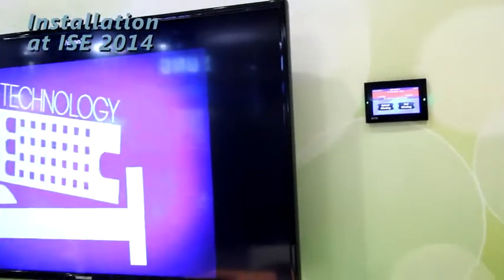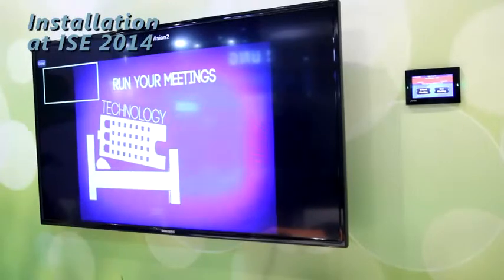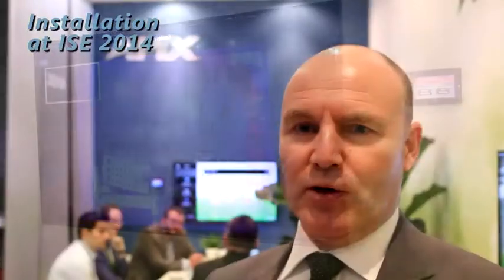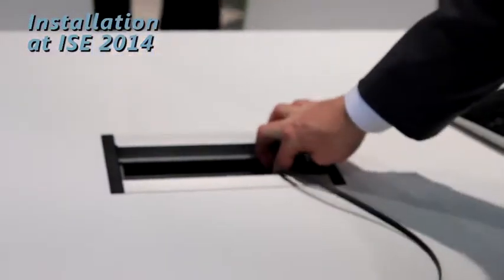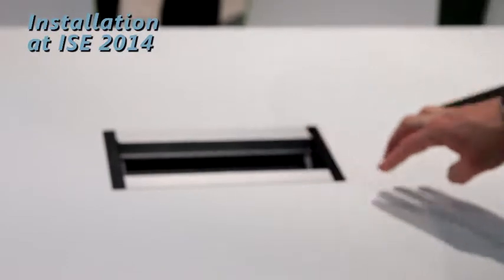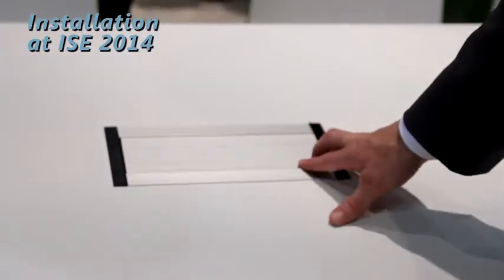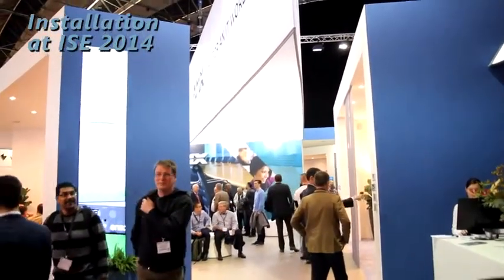ISE2014: AMX - AV in an IT World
AMX Sales Director, Jonathan Mangnall, gives an overview about how AMX solutions are facilitating the integration of AV into an IT world